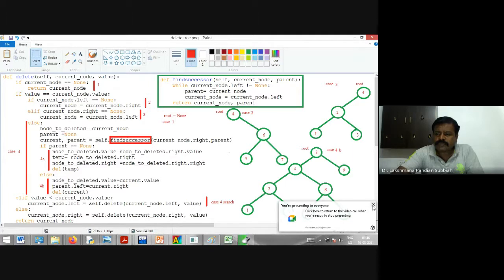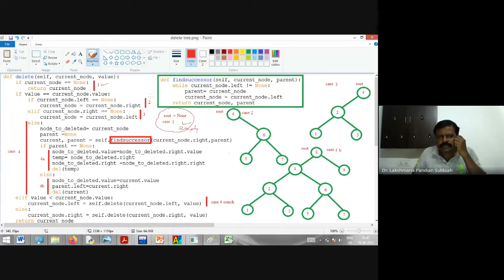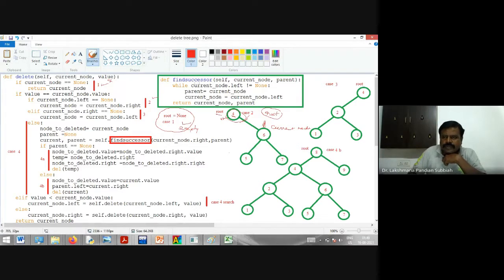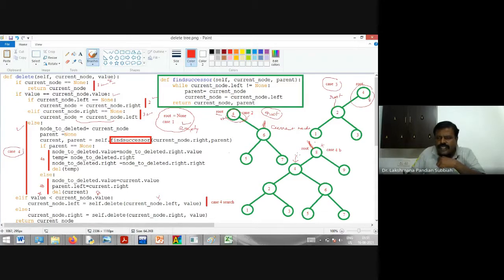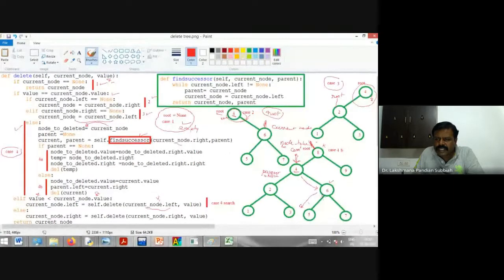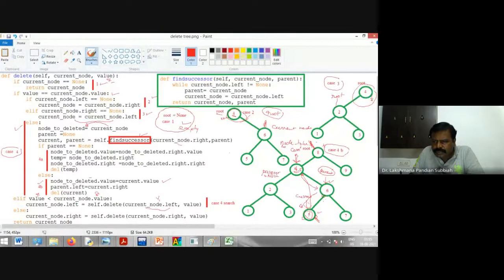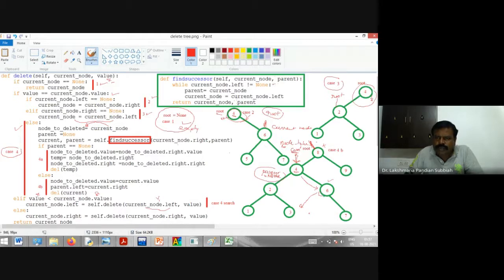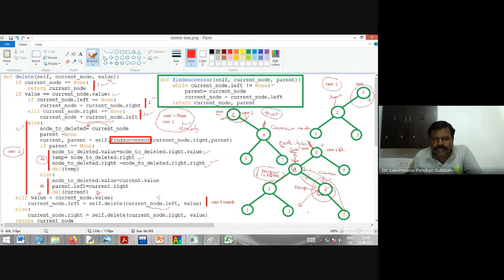Explanation of binary search tree deletion with python code